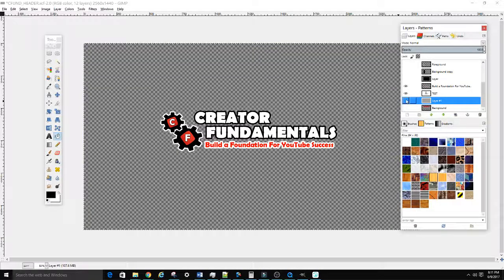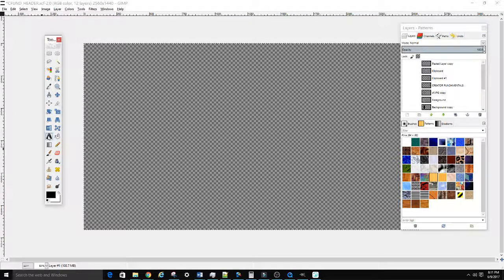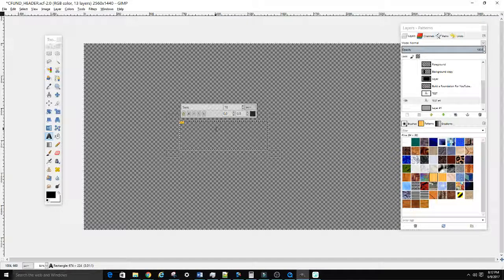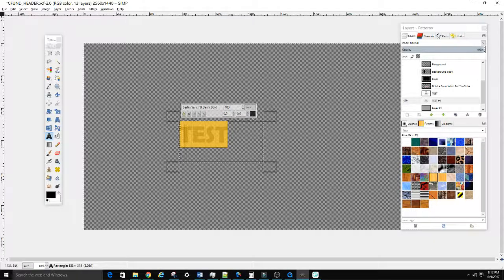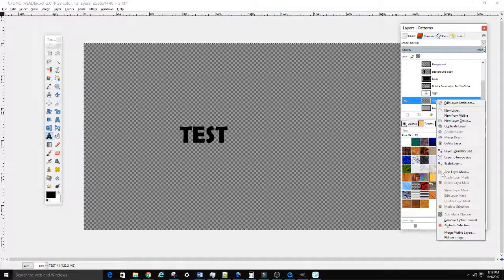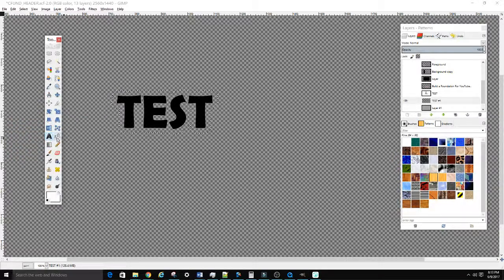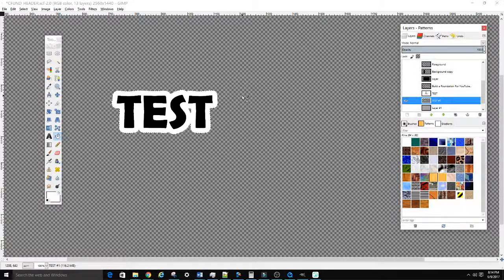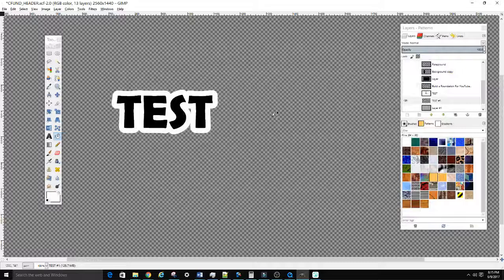Gimp Grow Text for Outlined Text Effect | Gimp Text Tool | Professional Graphics Gimp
Use the text tool and grow feature to create outlined text and image for a more professional result